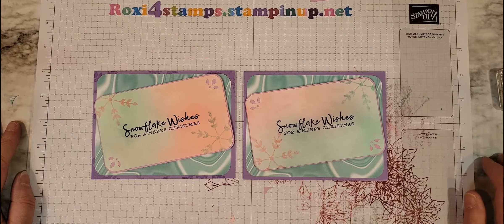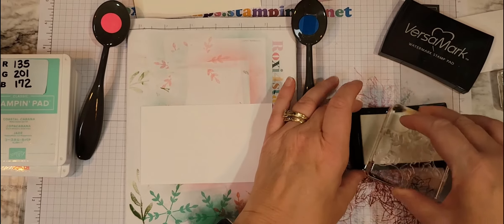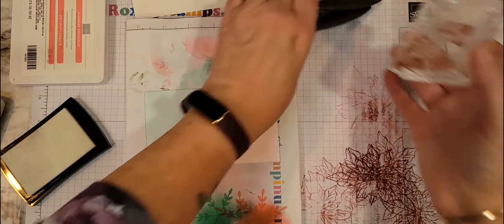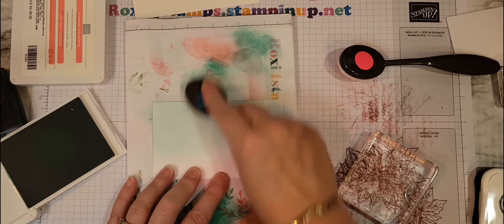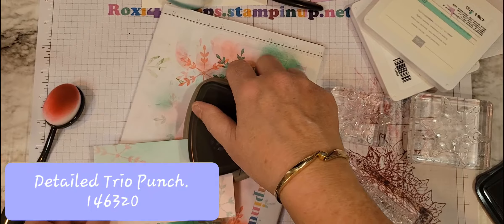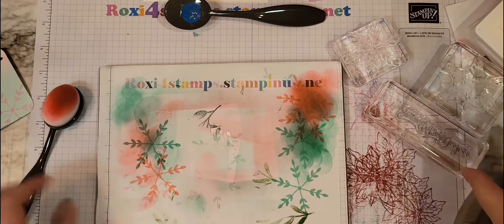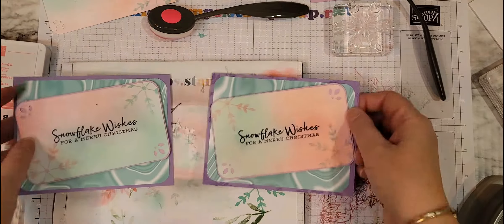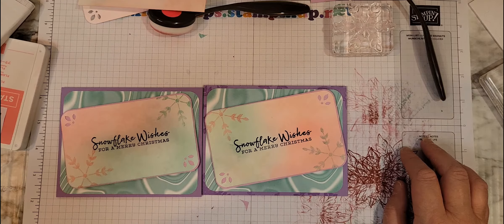Ghosting Technique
Quick and easy card , using the Ghosting Technique.
This is similar to embossing resist , but more subtle.

roxi4stamps.stampinup.net